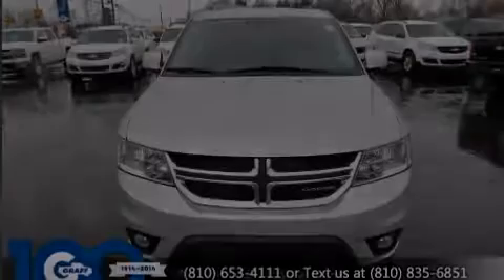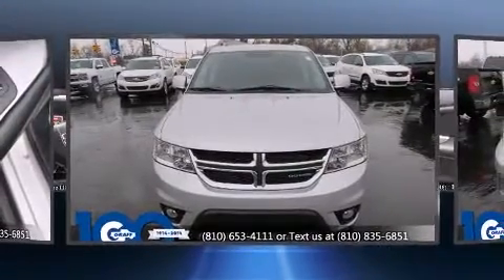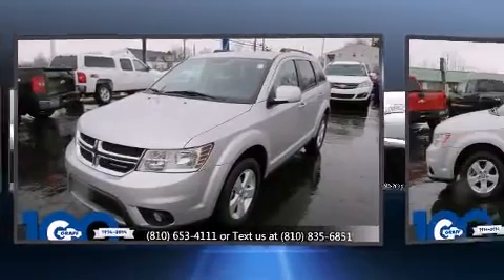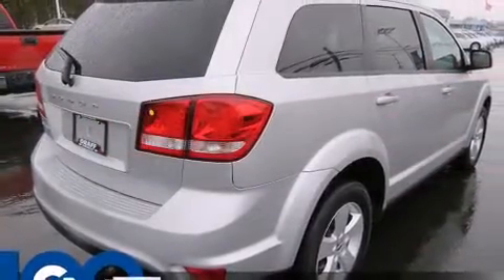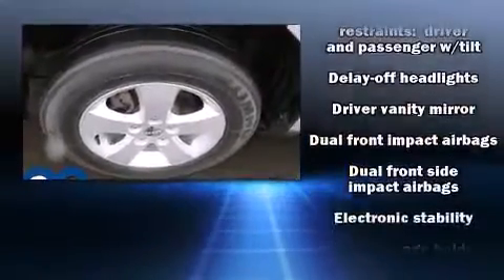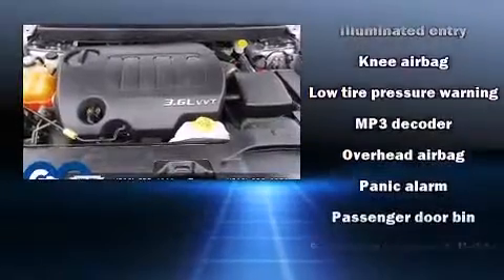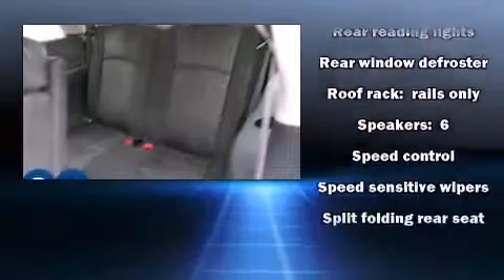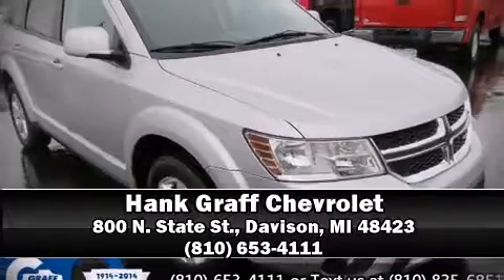Hank Graff Davison - Dodge Journey Mainstreet - For Sale Davison MI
Dodge Journey Mainstreet

Experience driving perfection in the 2011 Dodge Journey. With just over 40,000 miles on the odometer, this 4 door sport utility vehicle prioritizes comfort, safety and convenience. Smooth gearshifts are achieved thanks to the refined 6 cylinder engine, and for added security, dynamic Stability Control supplements the drivetrain. Top features include cruise control, delay-off headlights, front and rear reading lights, variably intermittent wipers, tilt and telescoping steering wheel, power door mirrors and heated door mirrors, a roof rack, and 1-touch window functionality. Dodge ensures the safety and security of its passengers with equipment such as: dual front impact airbags, head curtain airbags, traction control, brake assist, anti-whiplash front head restraints, a panic alarm, and 4 wheel disc brakes with ABS. Our sales staff will help you find the vehicle that you've been searching for. We'd be happy to answer any questions that you may have.